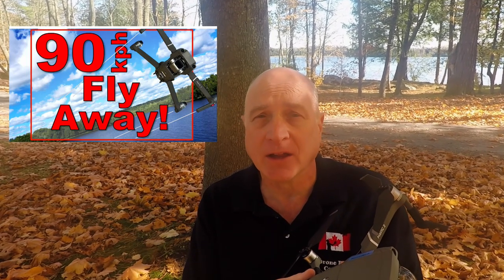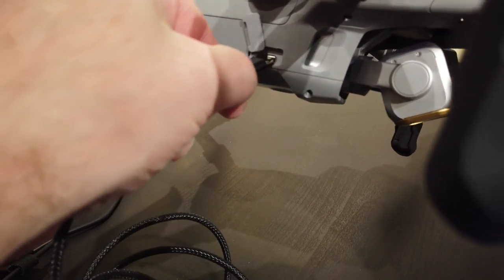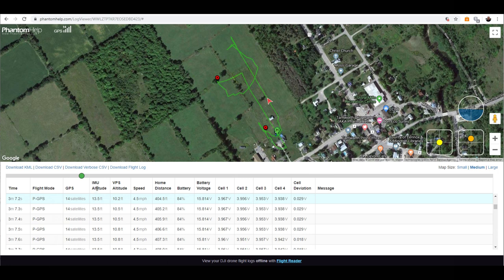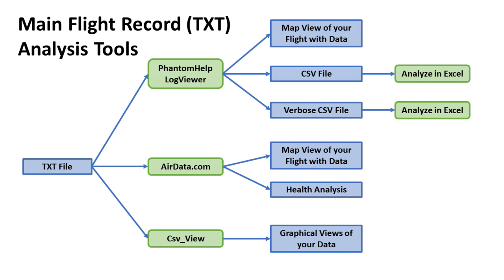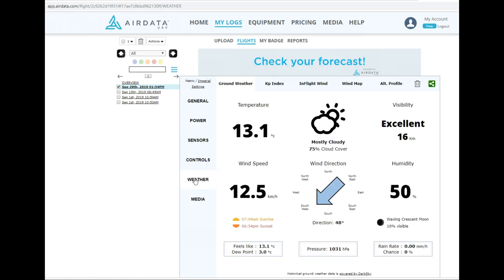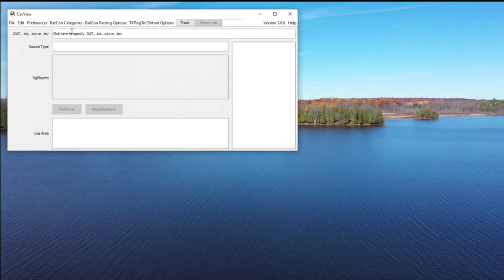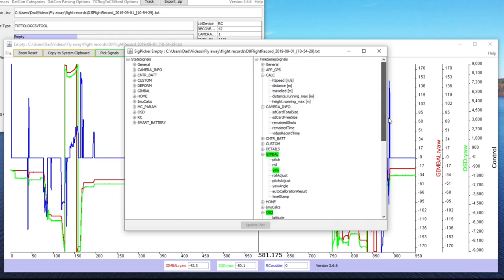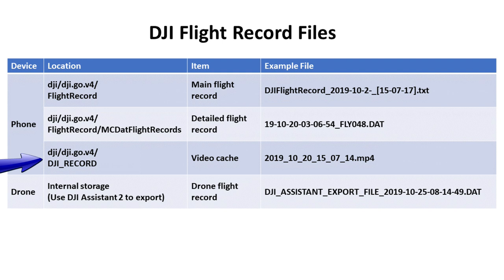How to Analyse Your DJI Drone's Flight Records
In this video, I introduce the various flight log and flight record files generated by DJI drones and the main tools available for analysing the data.  I show the various files involved and demonstrate what you can extract.  Hey...just enough knowledge to be dangerous!

I also provide an immense library of videos related to the Canadian RPAS regulations on my channel.

Drone Pilot Canada is the app of choice for Canadian drone flyers! It provides the features you need to meet all the procedural requirements of the 2019 Canadian RPAS regulations.

All my DonDronesOn Exam Study Guide PDFs and Soft Copy Log Books are available for purchase

Please join the Drone Pilot Canada Exam and RPAS Regulation Discussion Group on Facebook. The group focuses on discussing information required to pass the basic and advanced exams and preparing for your flight review. The new 2019 Canadian drone regulations are also discussed in the group. The group supports flying in compliance with the new 2019 Canadian RPAS regulations:

Choosing the right music for a video is important.